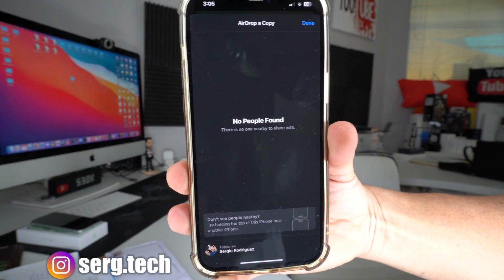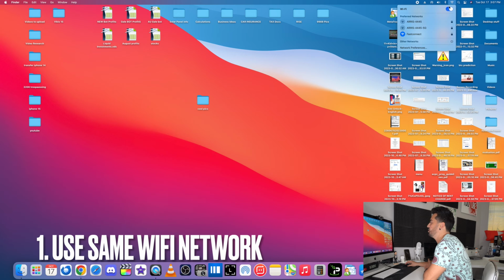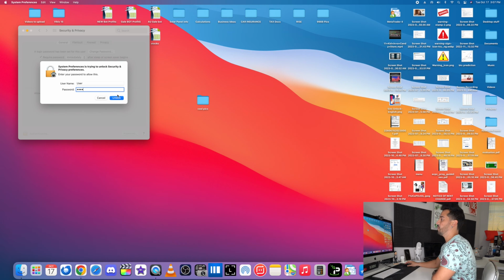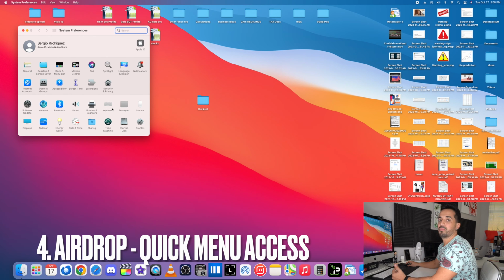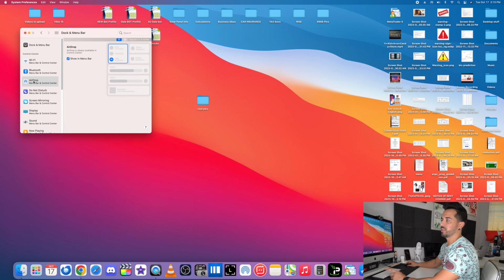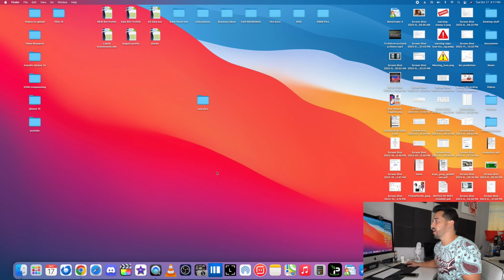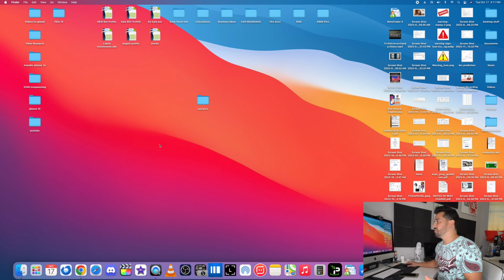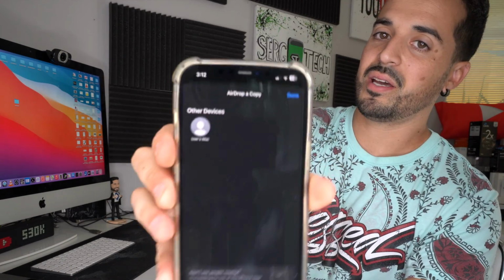AirDrop Not Working Fix - Problem SOLVED!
Is your iMac or MacBook not showing up when you try to AirDrop?

In this video I show you how to fix AirDrop when its not working properly, the basic settings that must be configured to get AirDrop to work, but even if you have tried them all and it's still not working, I also give you the easiest and overlooked solution that might just fix it.

So if your AirDrop is not working, this video will most likely help you solve the problem. This works for all Apple devices that support AirDrop:

iPhone every model
iPad / iPad Air / iPad Pro
Macbook / Macbook Pro / Macbook Air
iMac every model

80/20 Rule
Letting Go
Power Of Now
The 4 Hour Work Week
The Magic of Thinking BIG